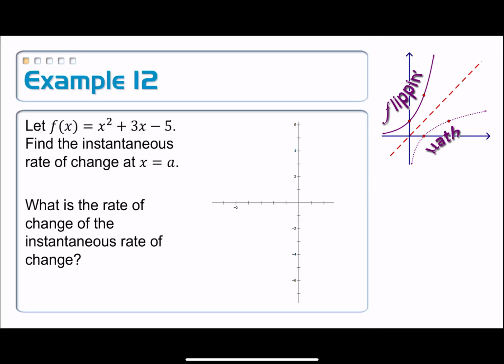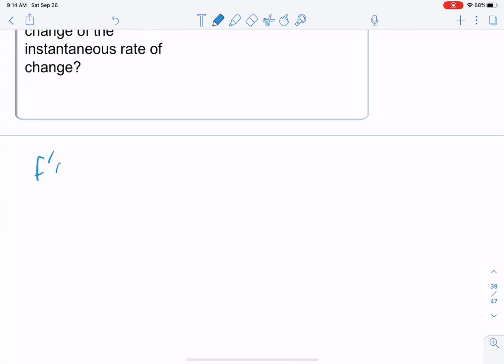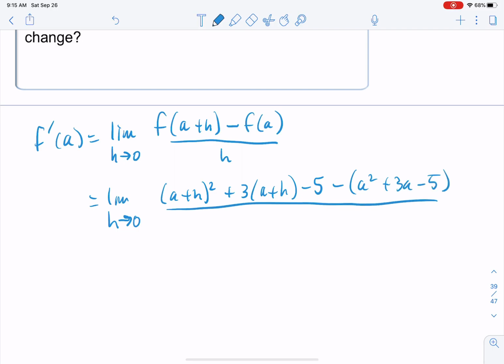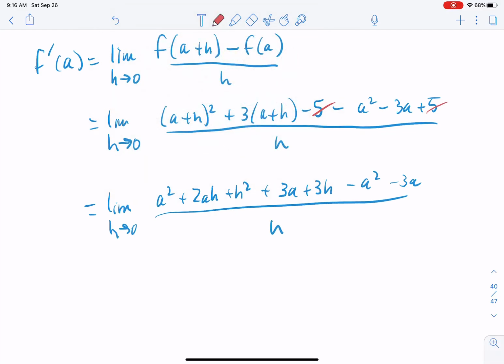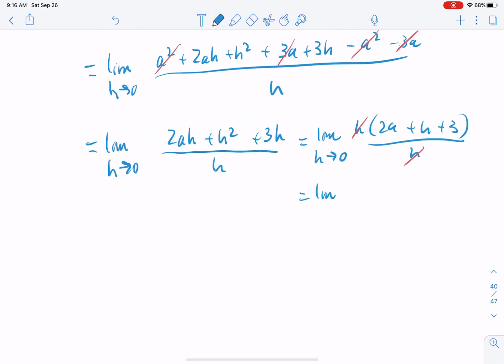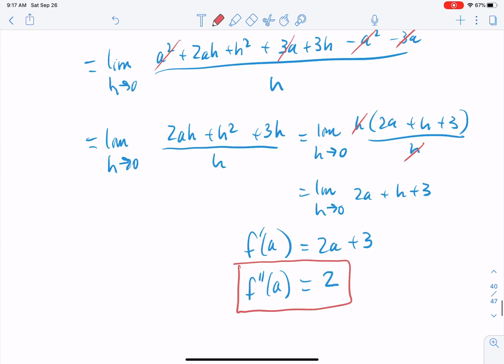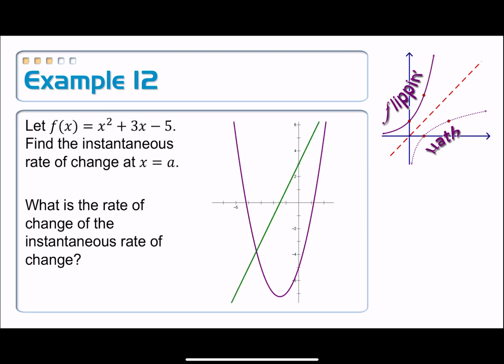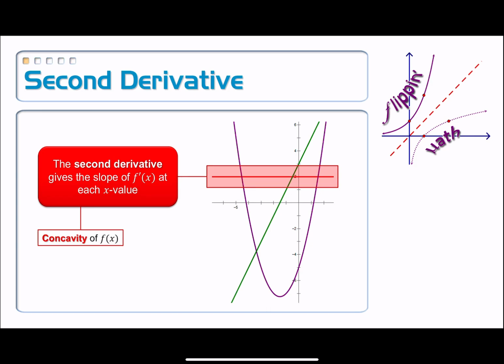3-2: Derivative as a Function, 03a